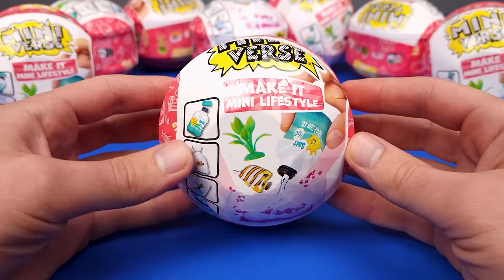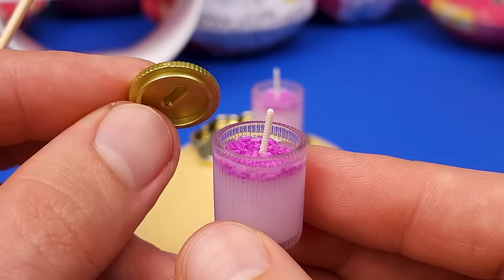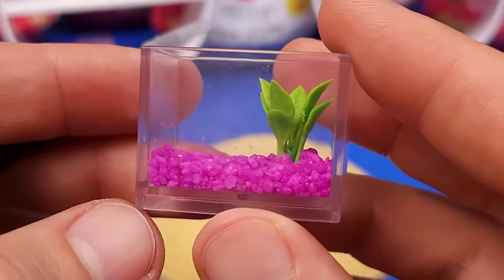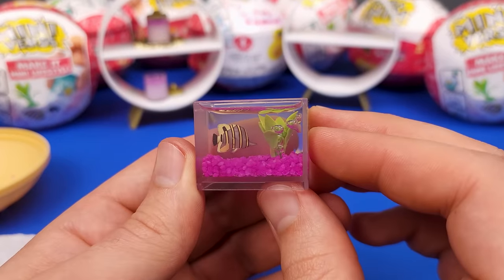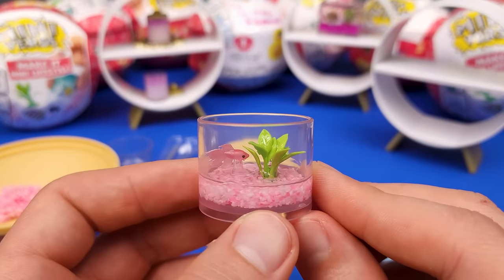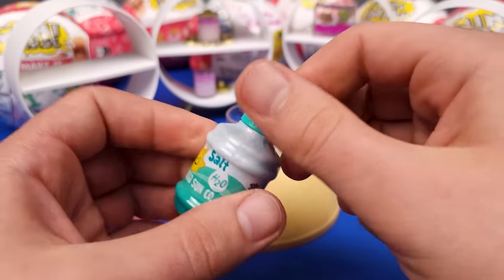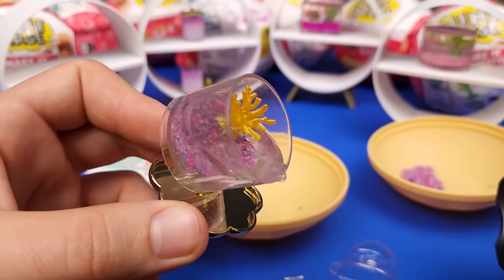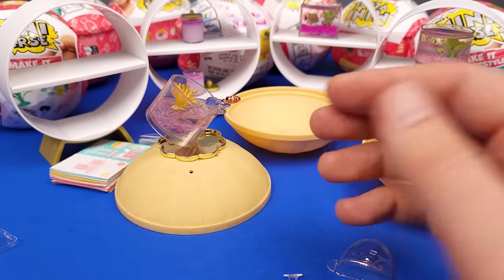Opening and Making MiniVerse Lifestyle Wave 2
I finally got around to open the 2nd Wave of the MiniVerse Lifestyle Series 1. They are pretty nice, but I wasn't expecting to get 3 fish tanks! Furthermore that pesky cold I had threw me off big time!

Skokie, ILLINOIS
60076

---OR---

Street address:
4950 Madison St. #441